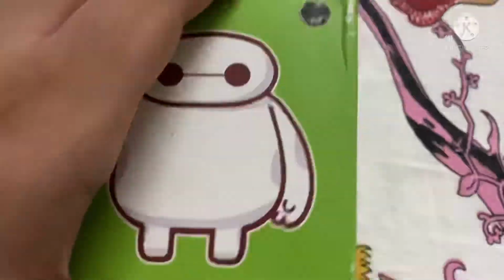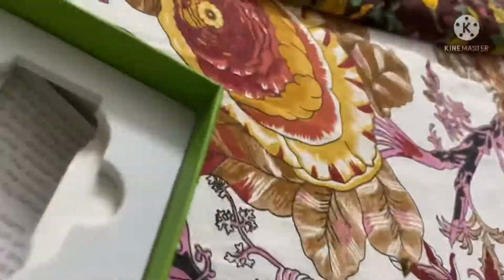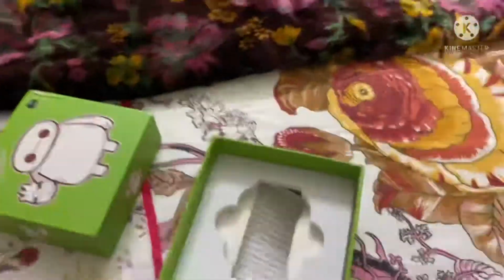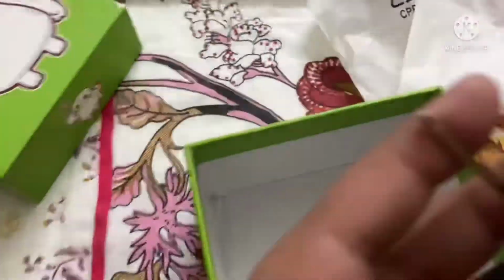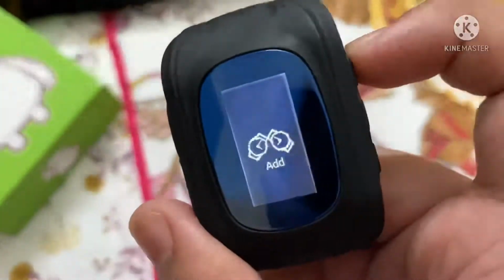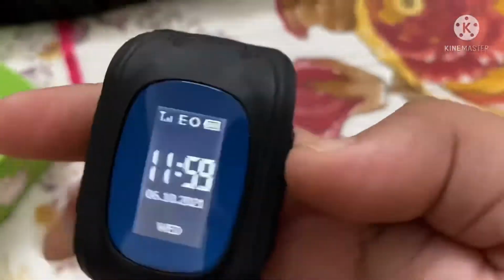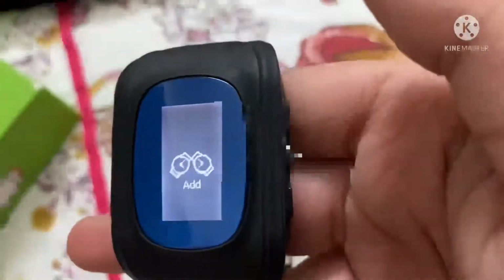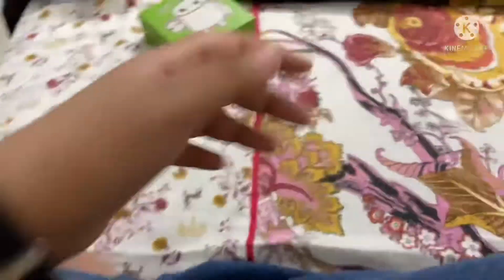Unpacking my new Smart watch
Hey I am Vihaan so today I finally got my SmartWatch

Name of my Watch - NEFI Q50 Bluetooth Kids Smart Watch with Camera/SIM Card Slot Sports Watch

Just type or copy-paste in amazon ;) or flipkart